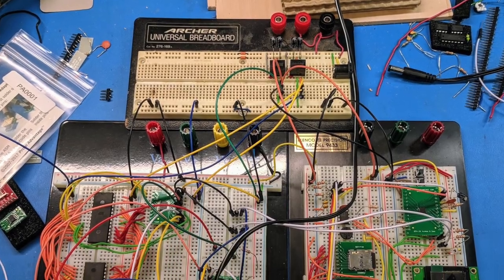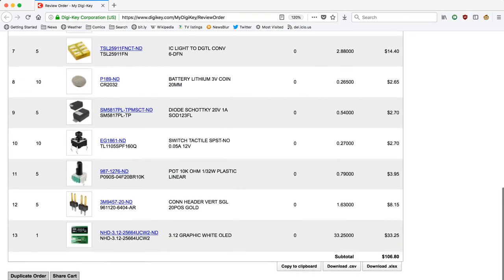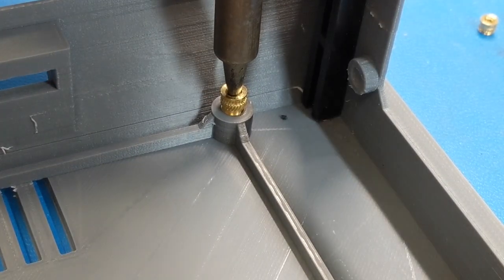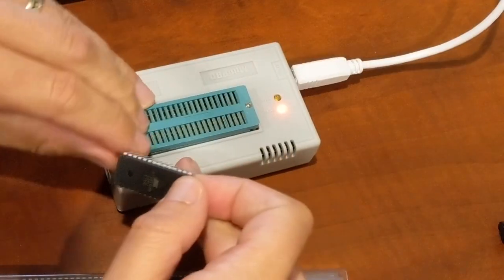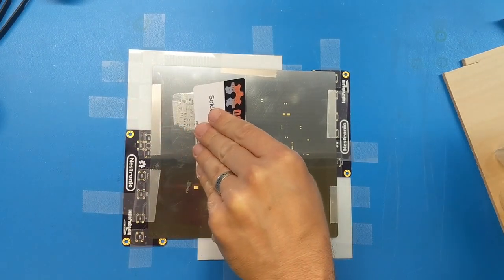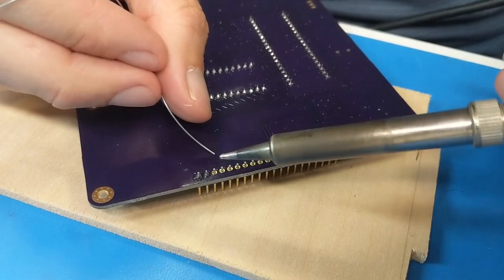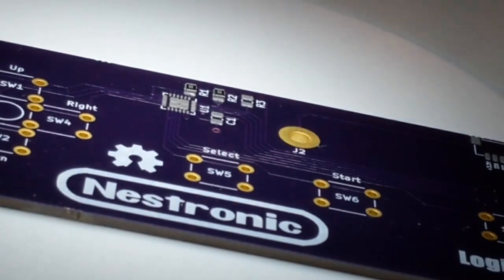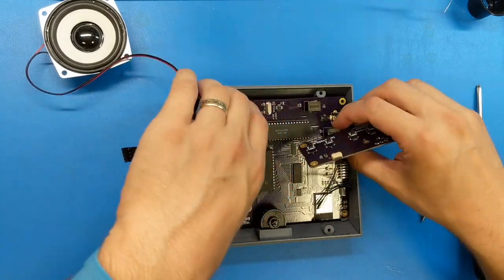Nestronic Complete Assembly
Complete assembly process for the Nestronic Video Game Music Player Alarm Clock.

The Nestronic is a hardware VGM (Video Game Music) player for the NES APU, combined with a real-time clock. It is based on the ESP32 microcontroller, combined with an original RP2A03 (6502-based NES CPU).